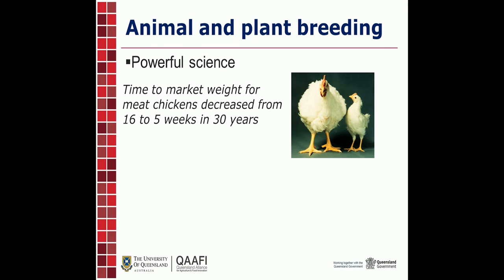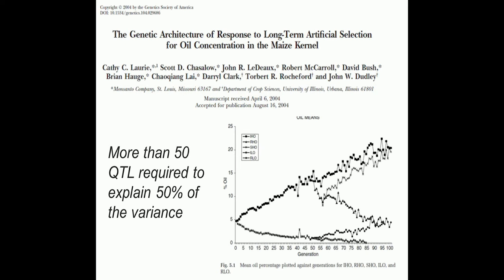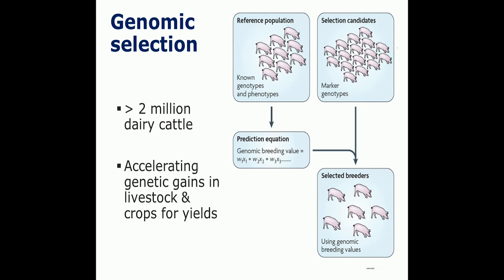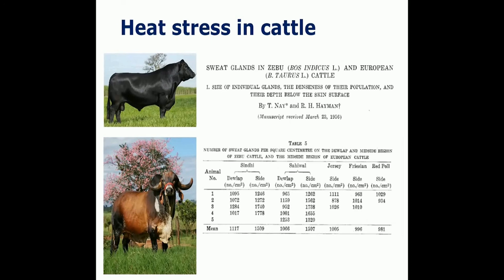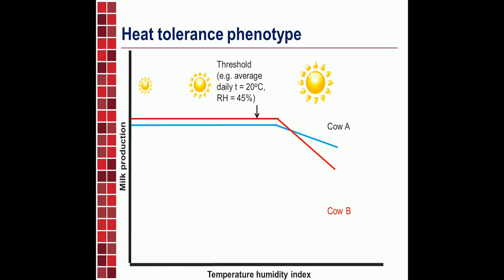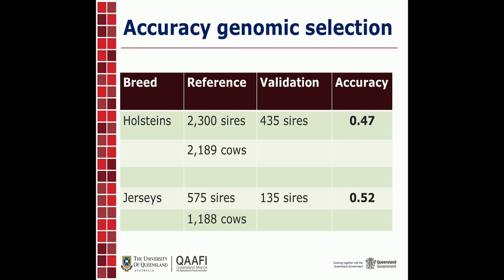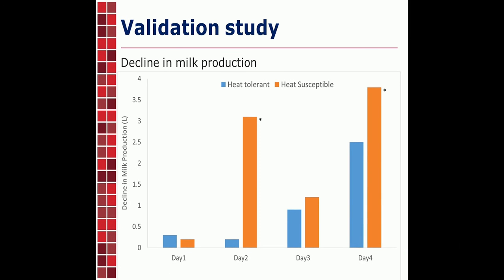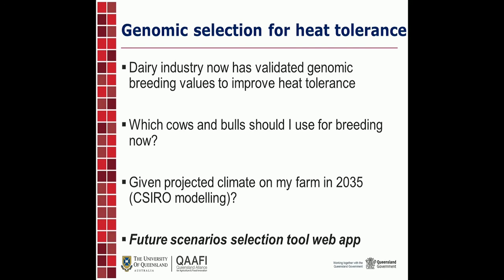Genomic selection for heat tolerance in CATTLE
QAAFI Science Seminar on 10 May 2016

Presented by Professor Ben Hayes
Research Fellow at the Centre for Animal Science, Queensland Alliance for Agriculture & Food Innovation (QAAFI)

We rely on dairy products as a key source of high value protein. However the increasing incidence of heat stress conditions threatens the security of this valuable food, as heat stress leads to reduced production and fertility.  The identification of cattle that are genetically more tolerant of heat stress would be an important step in breeding herds better able to cope with the changing climate. This could be accelerated with genomic selection, using genome wide DNA markers that predict tolerance to heat stress.  By integrating decade long daily weather station records, daily milk yields, and genotypes from 630,000 genome wide DNA markers in 10,000 cattle, we have derived genomic breeding values for heat tolerance.

About Ben Hayes

Ben Hayes has started his new appointment as a Professor (Level E) at University of Queensland in March 2016. He received his PhD from Central Queensland University in 2000. He was Research Fellow, University of Melbourne (1999 –  2001); Research Scientist (Quantitative Genetics), Victorian Department of Natural Resources and Environment (2001 –  2003); Senior Research Scientist (Genetics and Breeding), Akvaforsk, Norway (2003 –  2005); Marie Curie Fellow, University of Palermo, Italy (2006); and Adjunct Associate Professor (Statistical Genomics), Norwegian University of Life Sciences (2007 –  current), Associate Professor, Faculty of Life sciences Latrobe University (2009 - current).